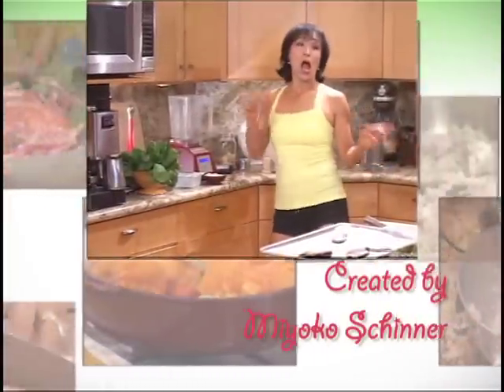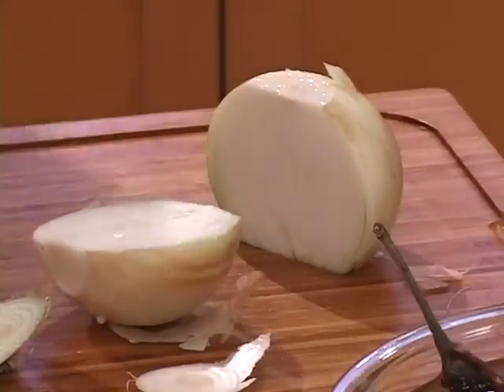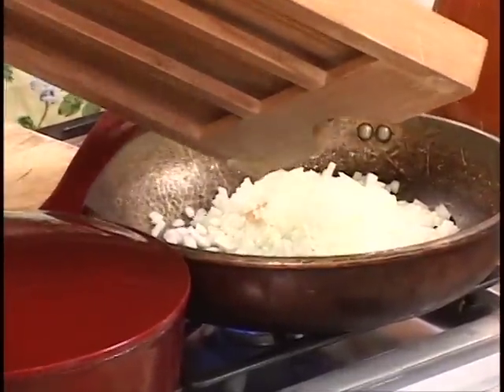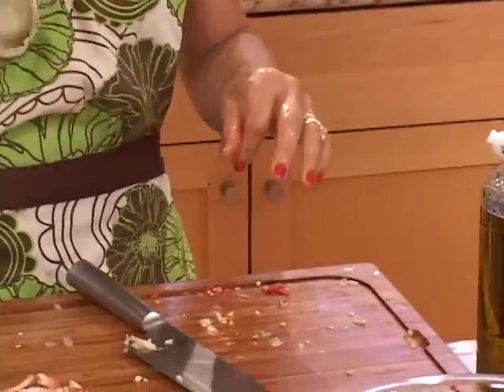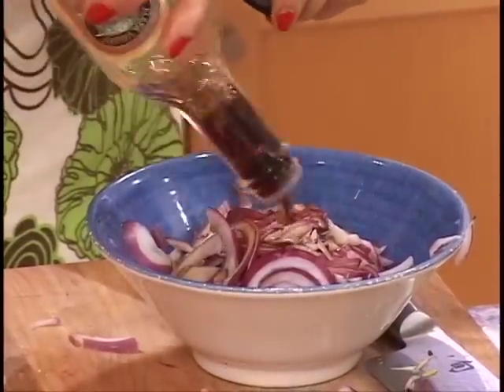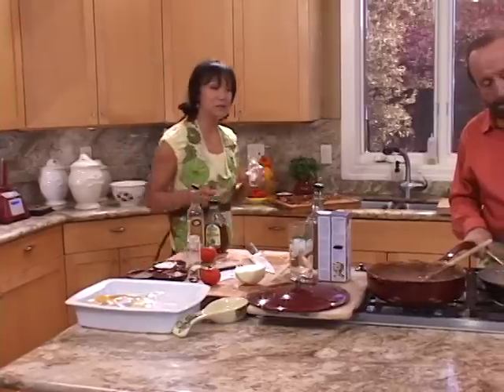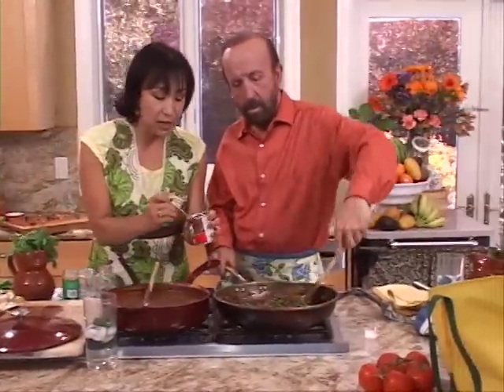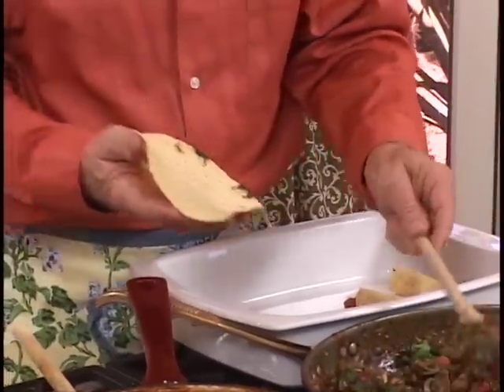It's Nacho Business Part 1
This is part one of the episode where Miyoko makes a vegan Mexican feast--including vegan nachos.  Watch and learn how to make these tasty vegan dishes.